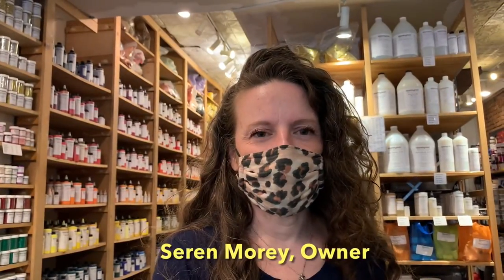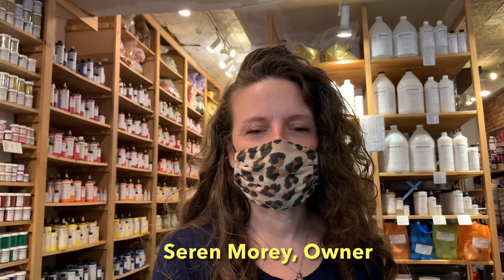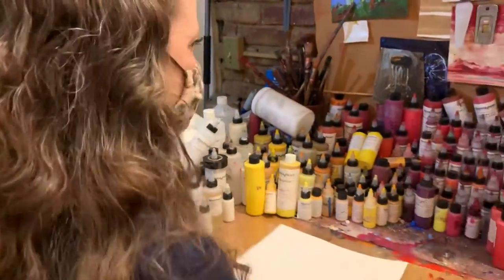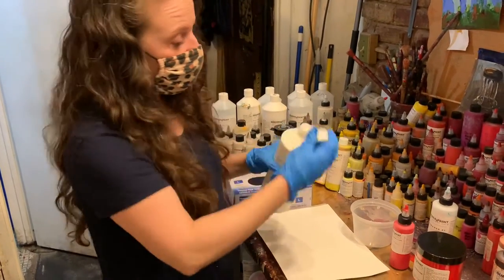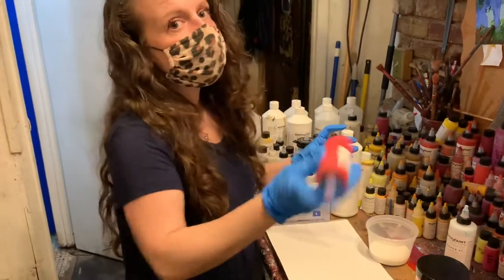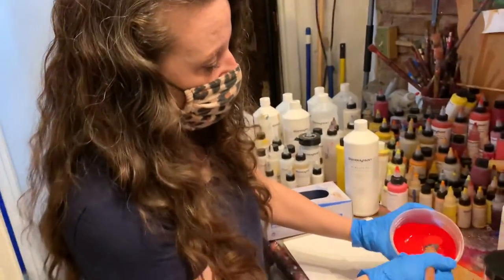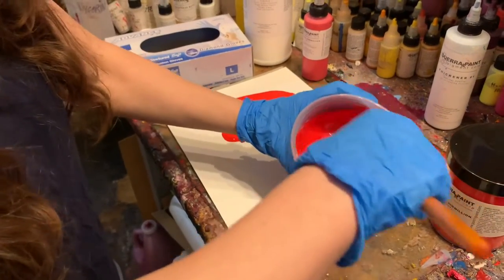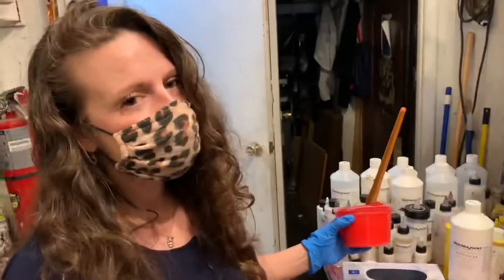Guerra Paint & Pigment, East Village